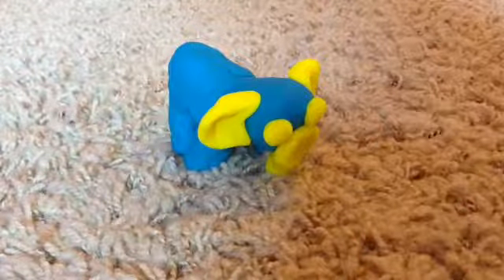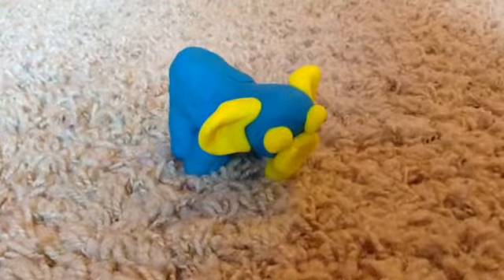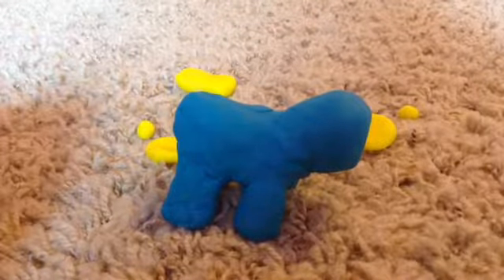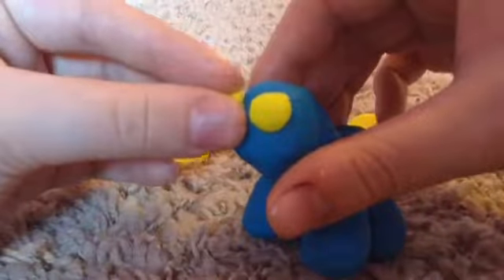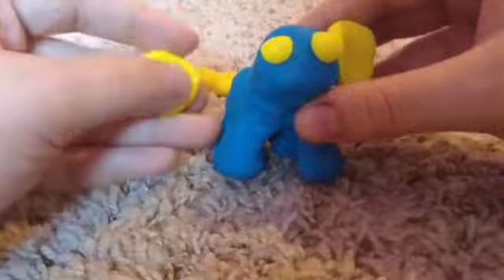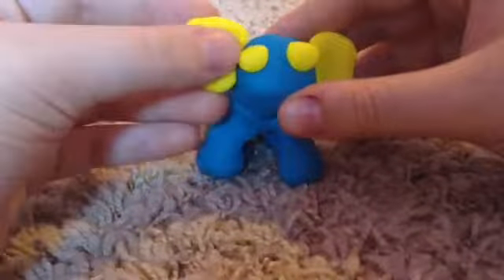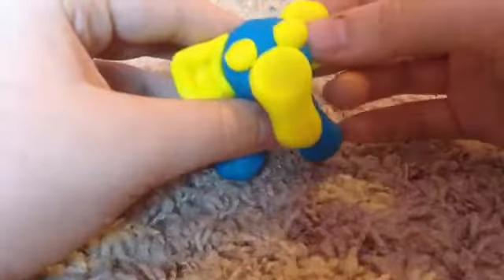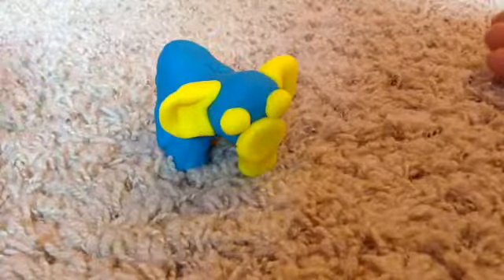How to make a elephant with Play Doh